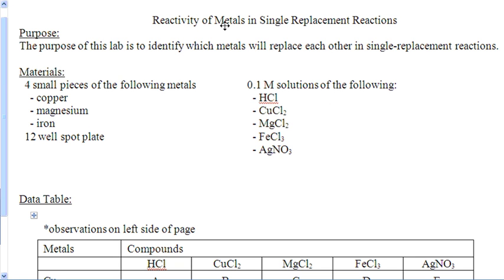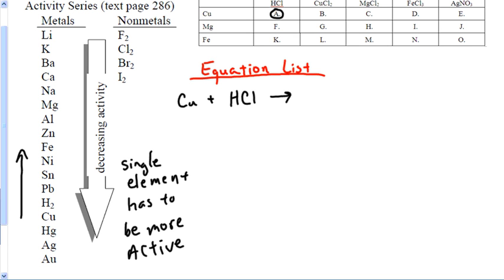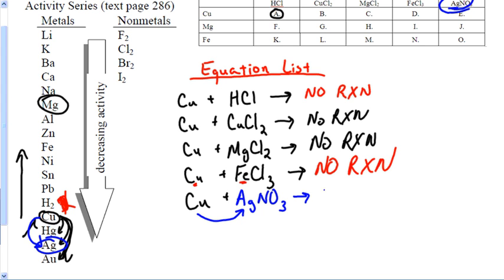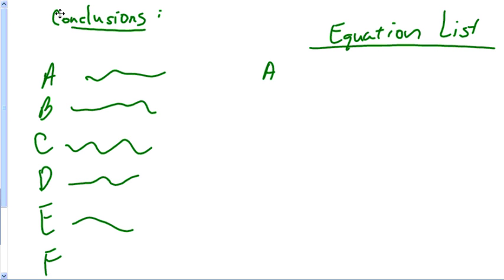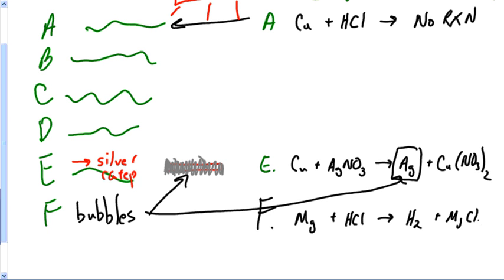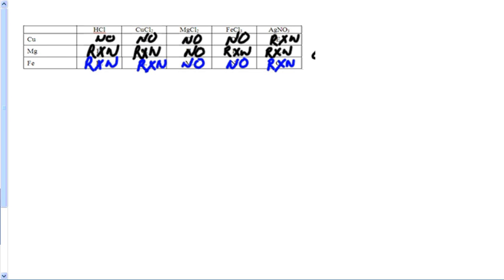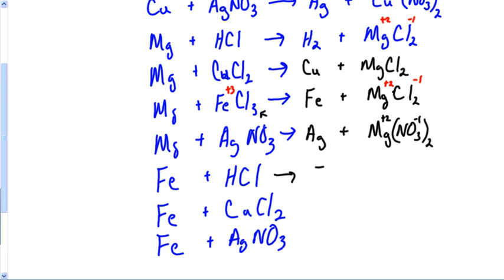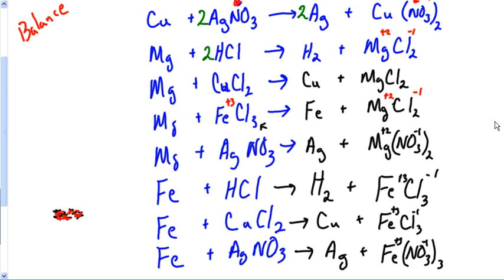Chemistry Single Replacement Lab Conclusions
Will they react or will they not?